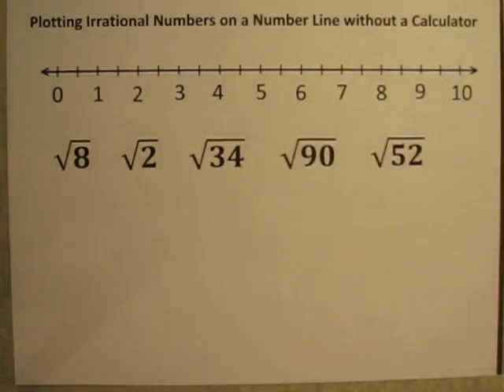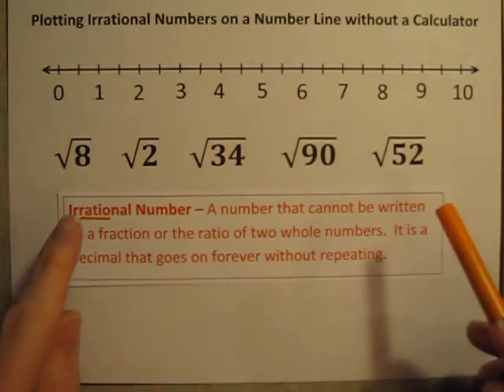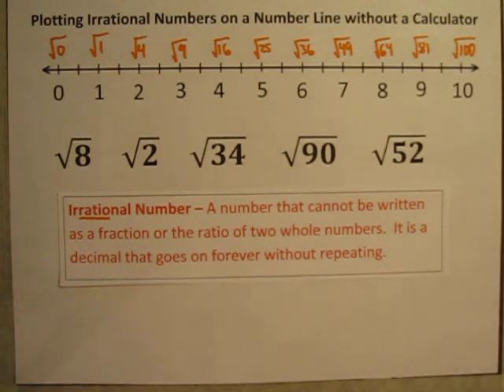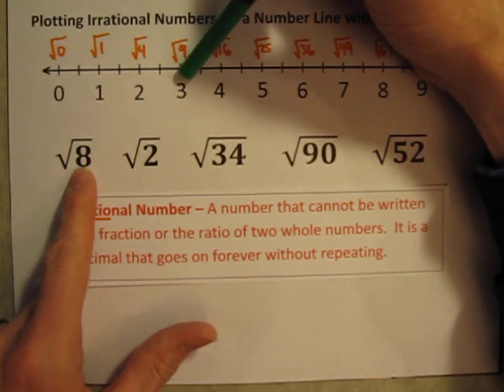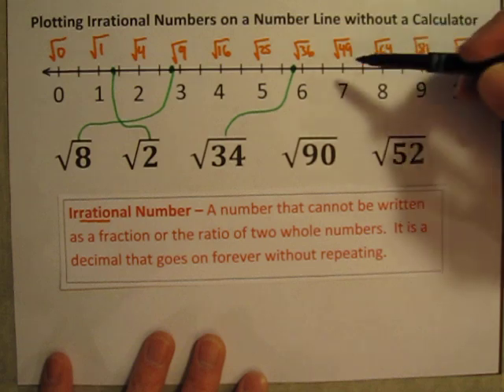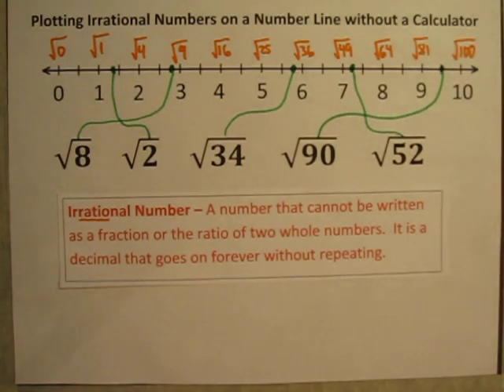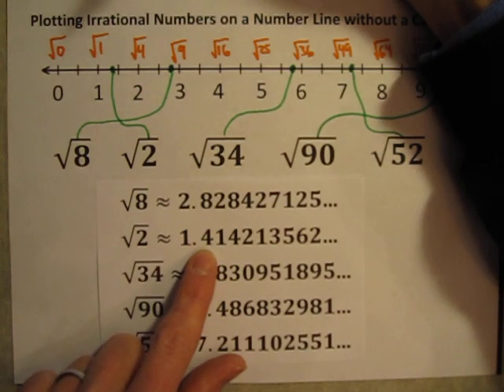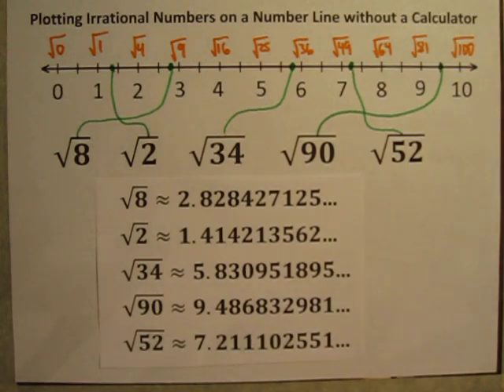Plotting Irrational Numbers on a Number Line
This middle school math video shows an easy way to estimate the value of an irrational number (without having to use a calculator) by plotting it on a number line.